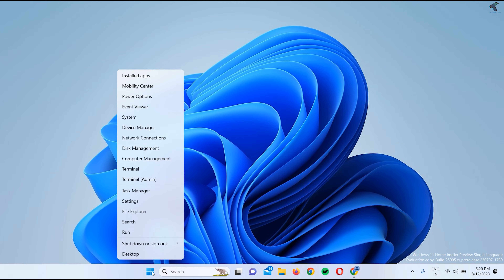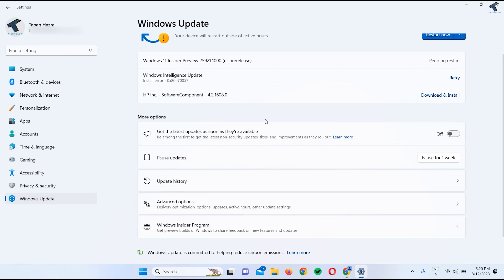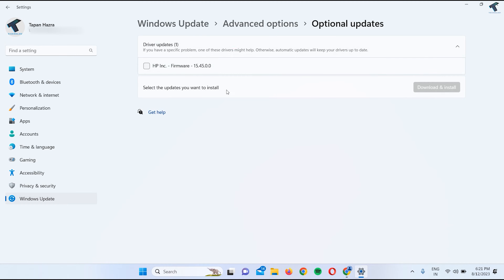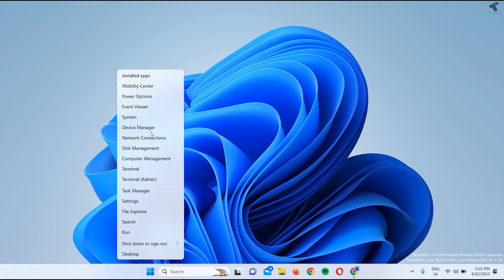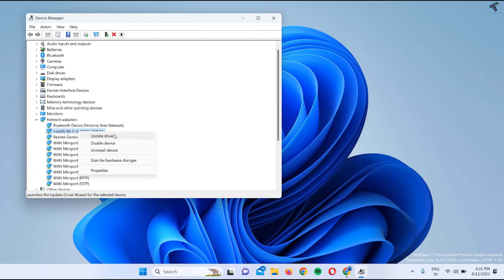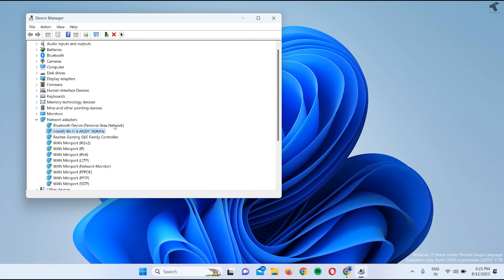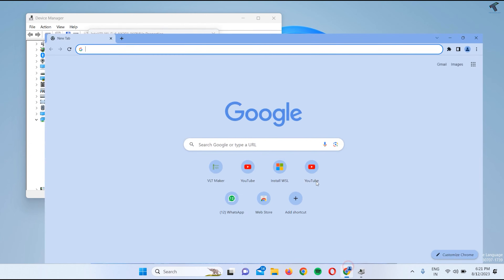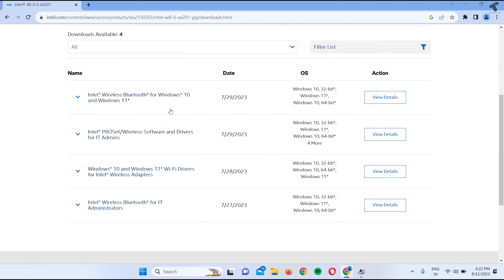How To Update WiFi Driver Windows 11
Here in this video tutorial, I will show you guys how to install or update Windows 11 WiFi Driver step by step.